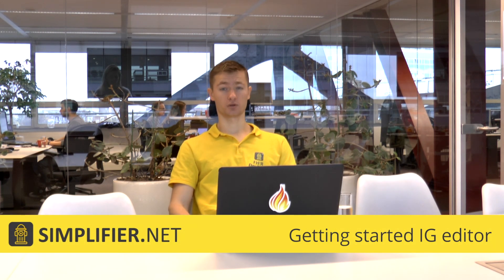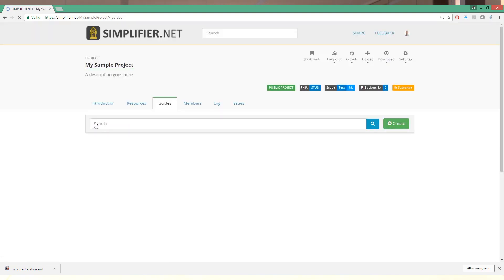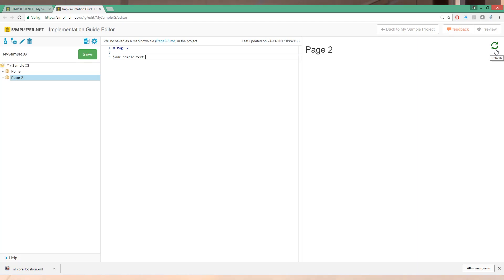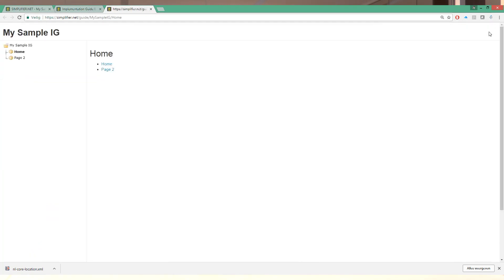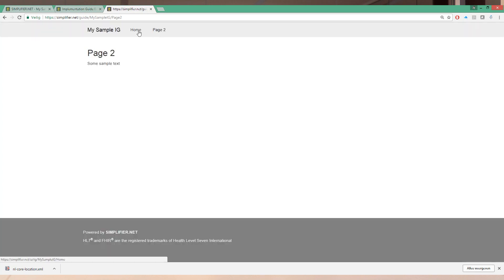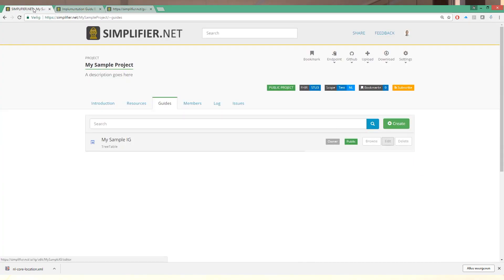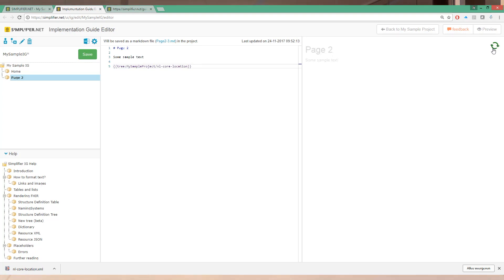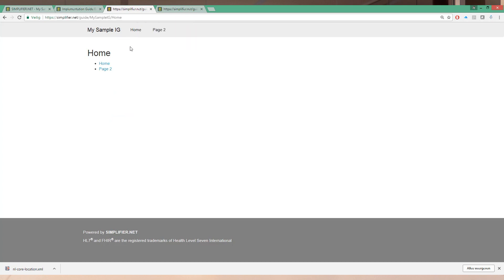Getting Started with the IG Editor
Learn how to create and edit implementation guides using the web based IG editor of Simplifier.net